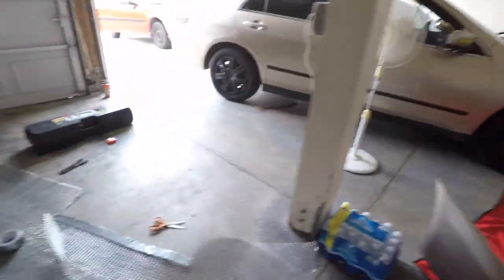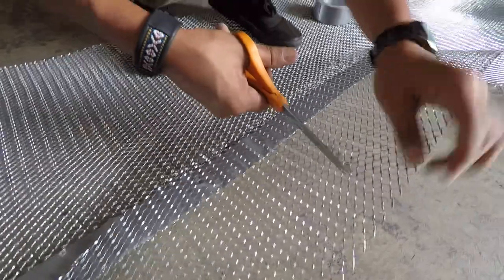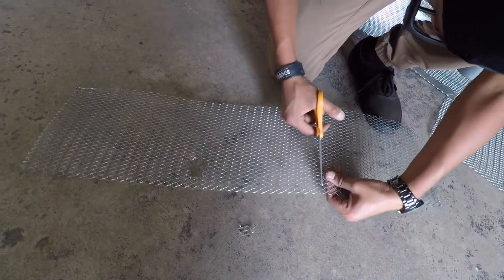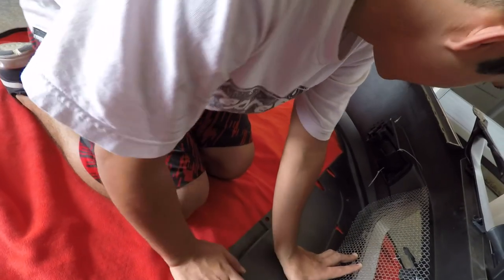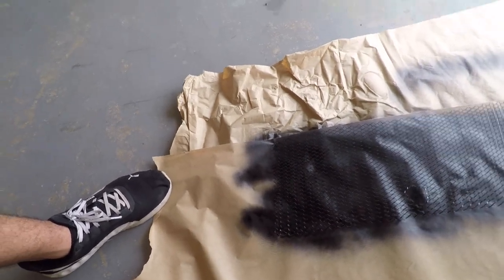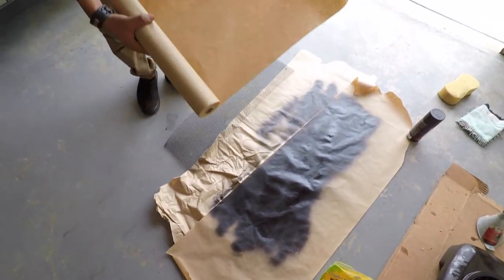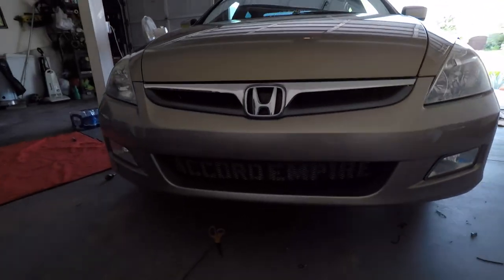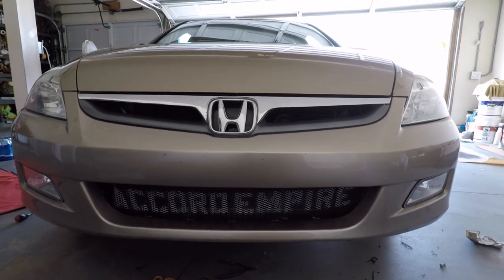How to Make Custom Mesh Grille Guard With Letters - Accord Empire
With just a few simple supplies and a little bit of time, you can custom build your own Mesh Grille. Supplies I used were Black and White Spray paint, Chicken Wire, Stencils, &  Zip Ties. I also had the Homie Filmer Louis help me out. This is a quick and easy way to make your car look a little more unique.